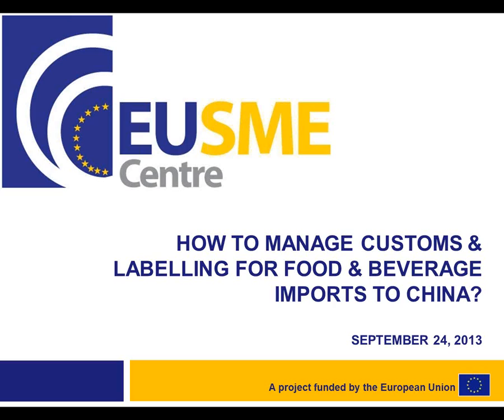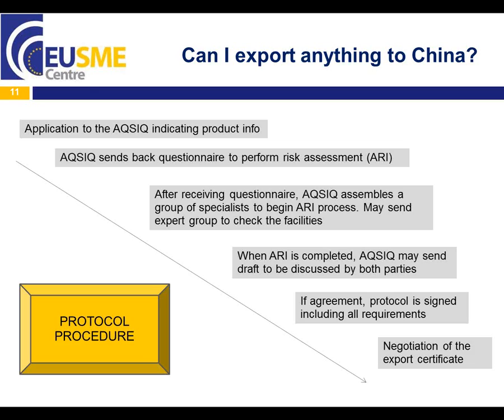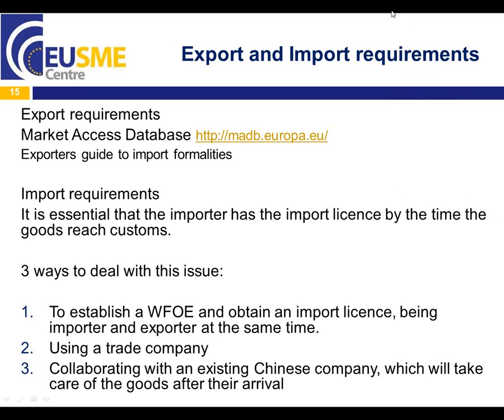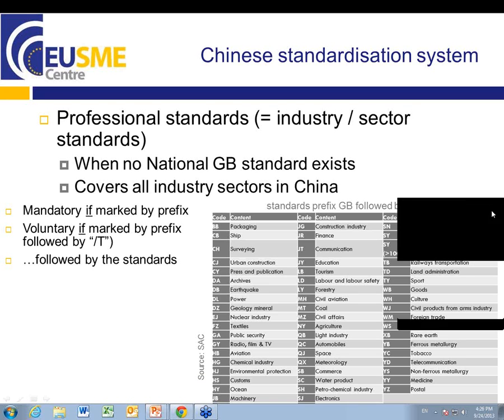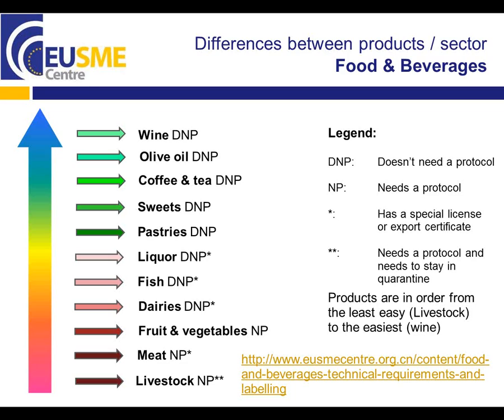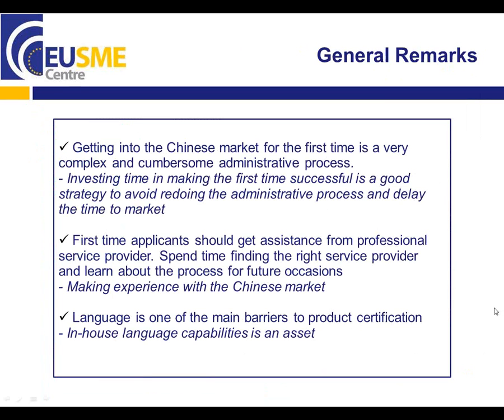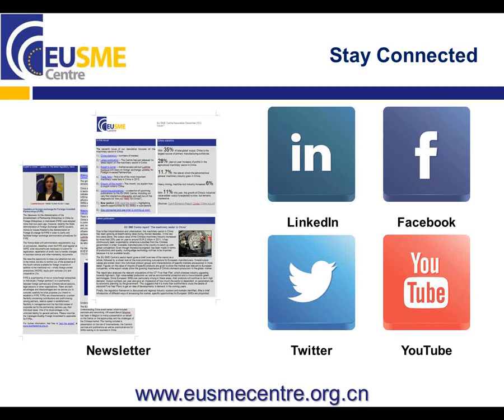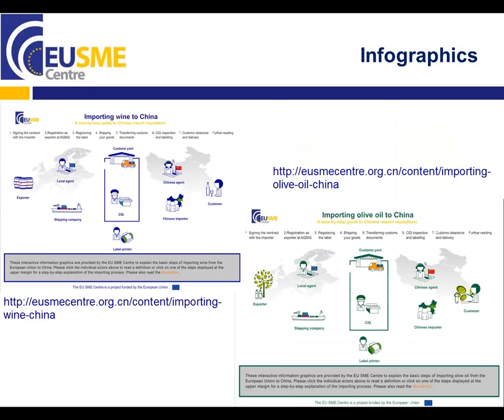How to manage customs and labelling for food and beverage imports to China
Despite a fragmented distribution infrastructure and growing local competition, opportunities for European SMEs to sell high-quality foodstuffs in China are likely to grow, driven by increasing disposable income, urbanisation, and a growing taste for foreign delicacies. Managing the importing process and conforming to the multitude of regulations concerning food safety and product labelling are major challenges even for experienced exporters.

Join this webinar and discover:
• What are the basic customs procedures?
• What are the main obstacles?
• Which products are easier to export?
• Who is in charge of food safety?
• What are the labelling requirements?
• Where can you find the technical requirements?

About the speaker:

Pablo Recio Gracia has been living and working in China since 2005. During this time he has developed a strong knowledge of the Chinese market, in particular relating to food and beverage import and distribution processes and trade barriers, from both a legal and commercial standpoint.  In his previous roles working for public agencies including ICEX (Spanish Institute for Foreign Trade) and Extenda (Trade Promotion Agency of Andalusia), as well as for private companies involved in international trade between Europe and China, Pablo has consulted and advised many European companies engaging in the Chinese market.
Pablo grew up in Spain and graduated from the University of Granada from which he holds two master degrees in Quality Management and Business Internationalisation. He is currently Director of the Beijing office of Gold Millennium Group -- a consulting company with more than 75 employees in Beijing, Shanghai, Guangzhou and Hong Kong.